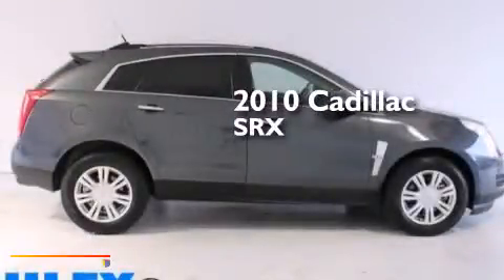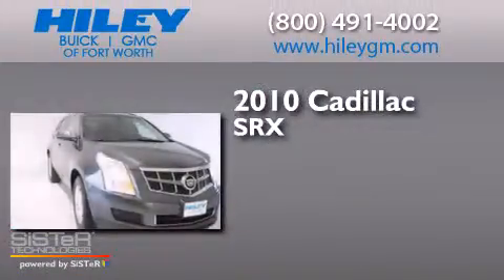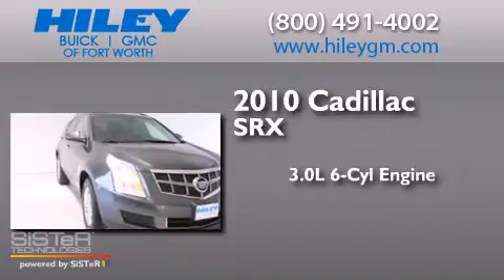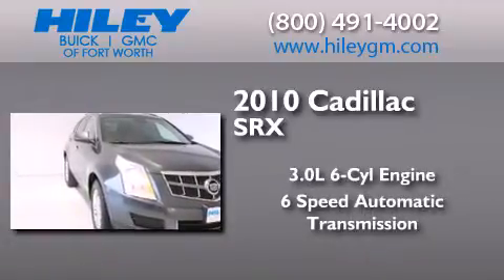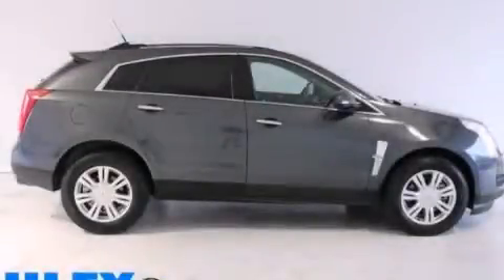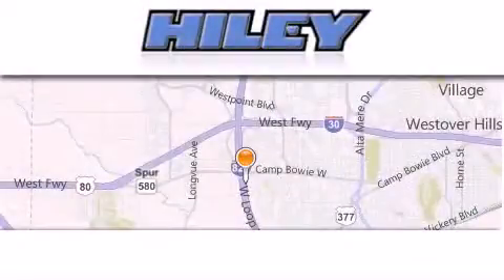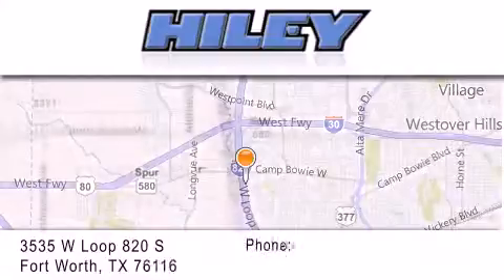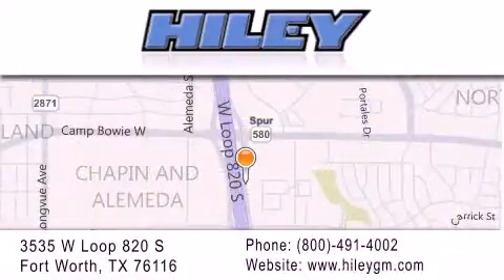2010 Cadillac SRX Fort Worth TX 76116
We have been honored to serve the Fort Worth TX area , we promise that your experience at our dealership will exceed your expectations ! Year : 2010 Make : Cadillac Model : SRX Engine : Gas V6 3.0L/183 Trans . : Automatic Exterior : Gray Flannel Miles : 47,671 Interior : Ebony Stock : B4242A Hiley Fort Worth Buick GMC, Subaru W Loop 820 S Fort Worth , TX 76116